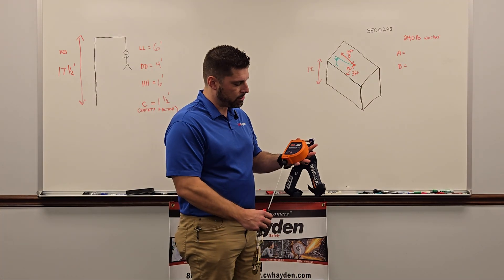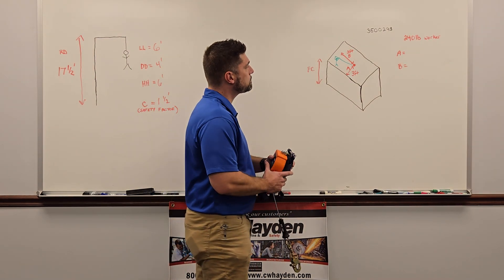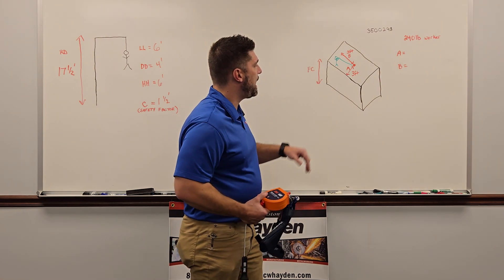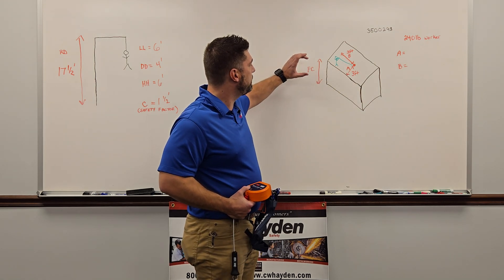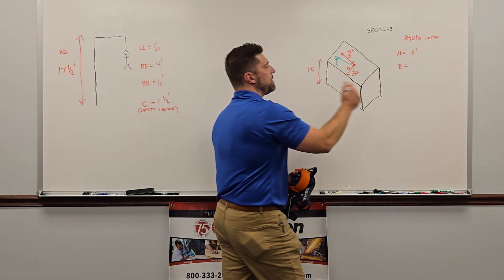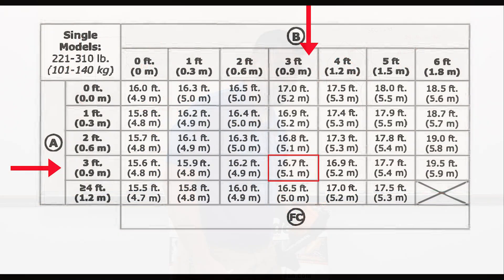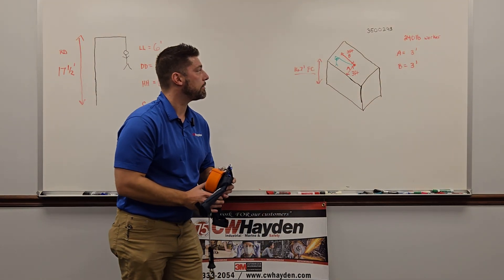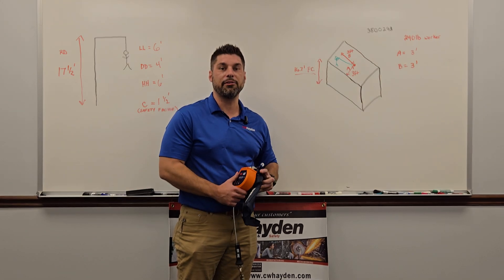Fall Clearance Part 2: Self-Retracting Lifeline (SRL)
In this video, Grant from CW Hayden shows how to use the chart that comes standard with all SRL's to figure out the correct fall clearance.

SHOP ONLINE:
3M™ DBI-SALA® Nano-Lok™ Edge Self-Retracting Lifeline (SRL) is designed for ANSI Class 2 foot-level tie-off and leading edge applications - often found in construction. The SRL is ergonomically designed for ease of use and is ideal for direct connection to most harnesses.

3M™ DBI-SALA® 6 ft Adjustable Web Positioning Lanyard 1231016
These lanyards are designed without shock absorbers, making them ideal for positioning or restraint applications. The web, rope and chain positioning lanyards are durable and feature abrasion resistant construction with high strength materials